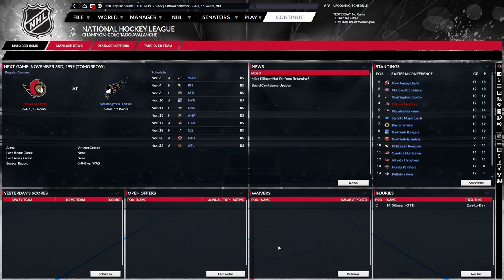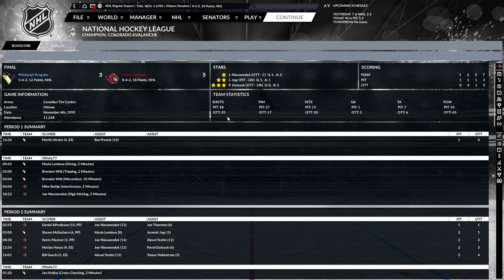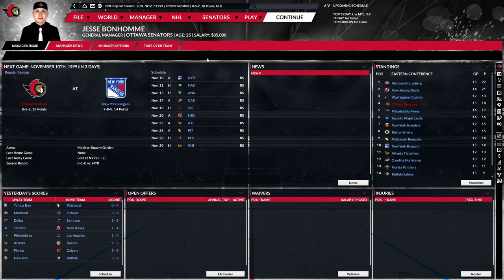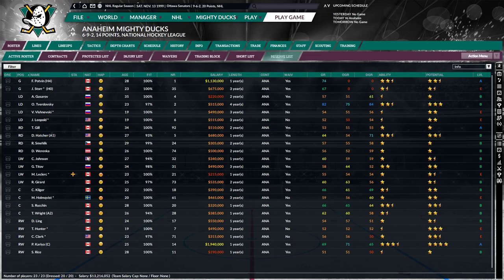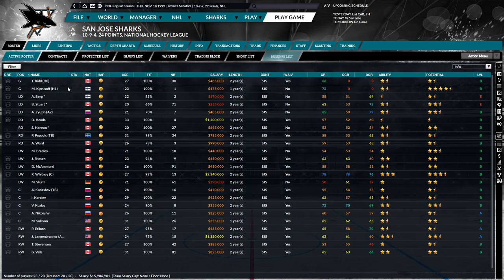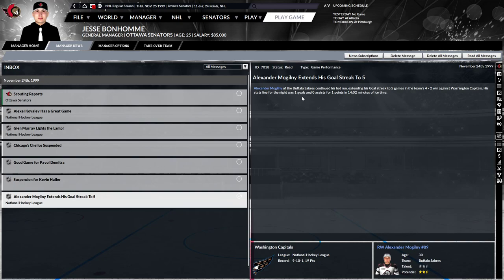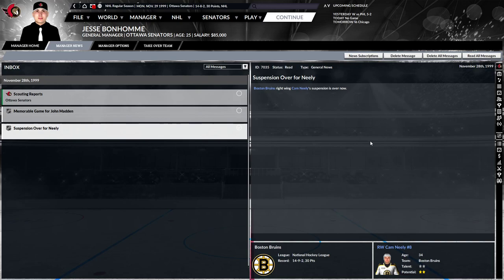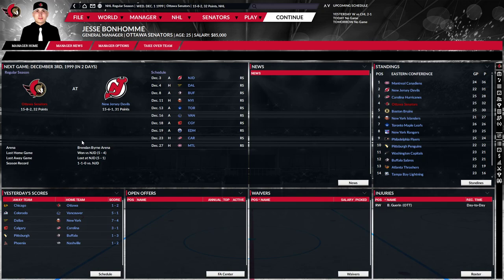Let's Play Franchise Hockey Manager 6 Ottawa Senators Historical (Ep.56 - November 1999)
Let's Play Franchise Hockey Manager 6 (FHM6) Ottawa Senators Historical Episode 56.

GM Jesse Bonhomme hopes November brings more good fortune for his team while on the road while keeping up with a really good record at home.